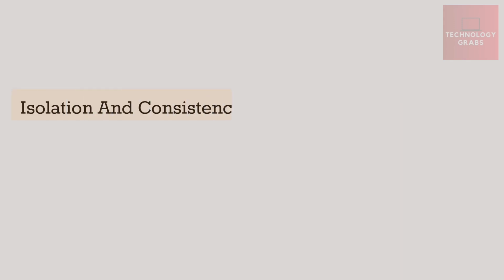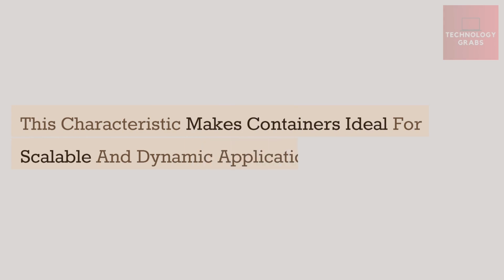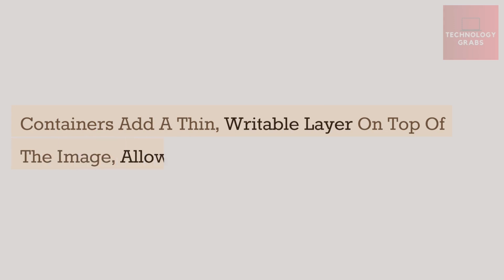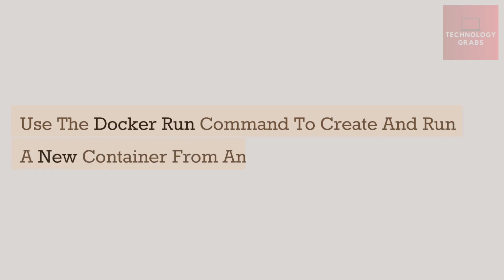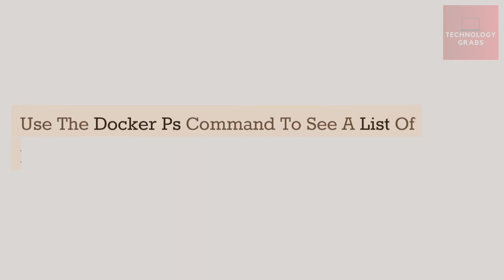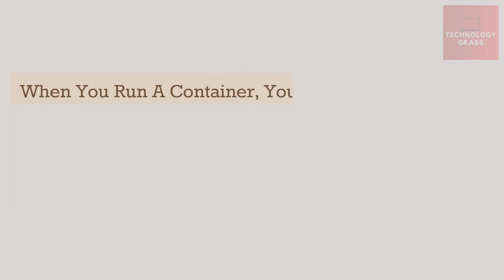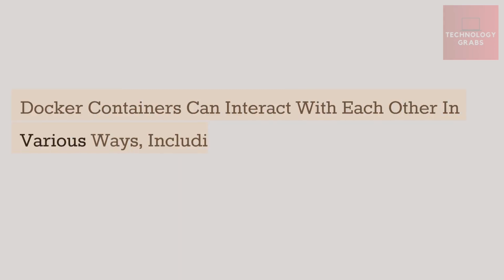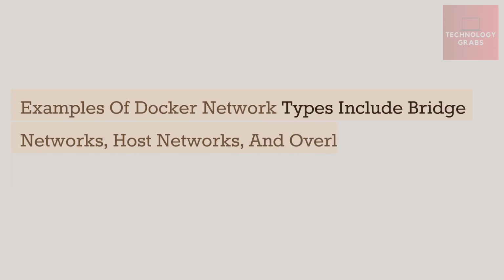Docker Containers Overview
Docker containers provide a way to package, distribute, and run applications consistently, irrespective of the underlying environment.